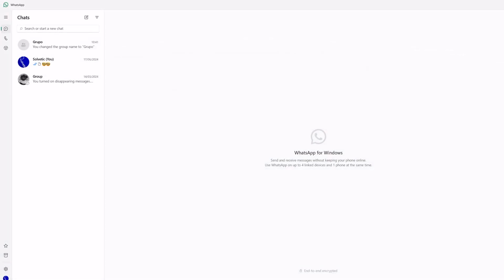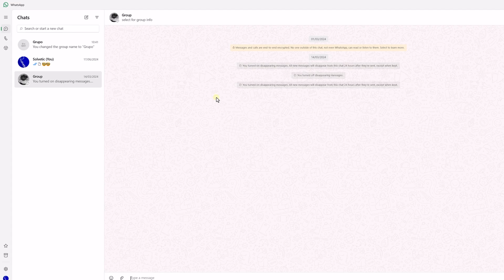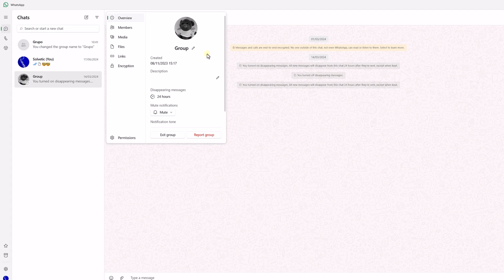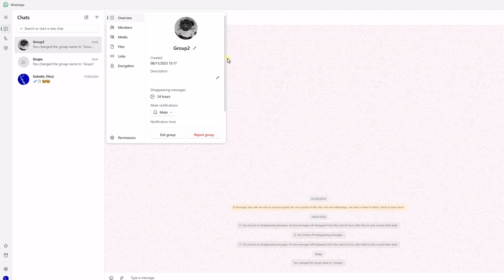Change WhatsApp PC Group Name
Hey everyone, welcome back to Solvetic! Today, we're diving into a fundamental aspect of WhatsApp group management: how to change the group name. Changing the name of a WhatsApp group can help keep communication clear and organized among its members. Join us as we guide you through the simple steps to change the group name, ensuring you can customize your group's identity effortlessly.

Knowing how to change the WhatsApp group name empowers you to personalize and manage your group effectively. In this video, we'll walk you through the process step-by-step, using both the mobile app and the web version of WhatsApp. Are you ready to enhance your group communication experience on WhatsApp?